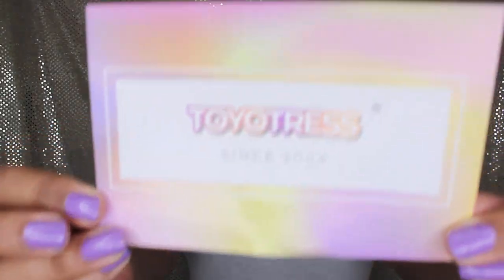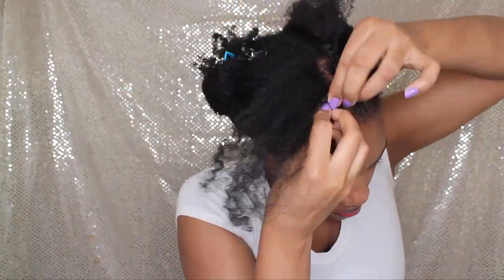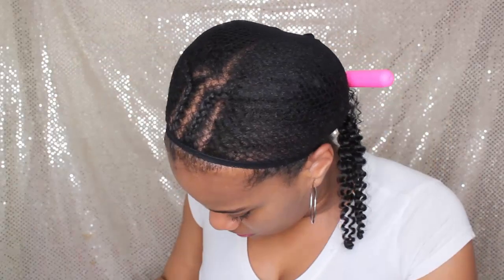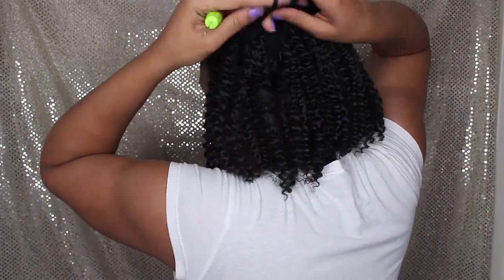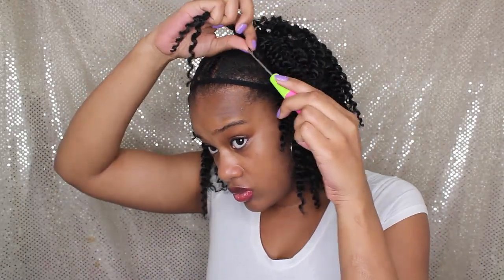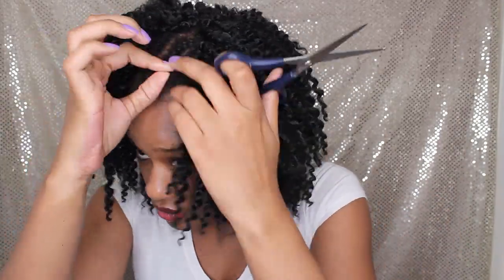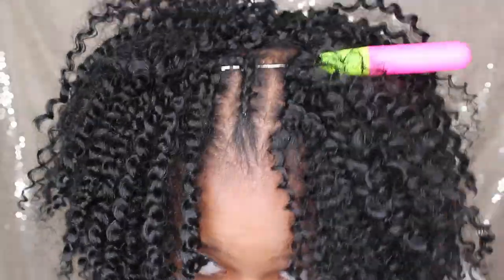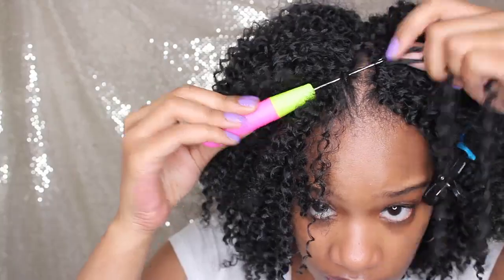NATURAL LOOKING CROCHET Start to Finish BRAIDLESS ft TOYOTRESS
Hi KBeauties

Let's get into this hair!! This hair is seriously one of the most natural looking textures I've tried with braidless crochet braids. Since I didn't have to pull the hair apart during the install process I was able to complete this style in under an hour. I've included the link to the hair if you beauties are interested.

Hair info/Hair details   ：Toyotress 9 Inch Jerry Curly Crochet Braids Hair(9 inch,1B)

Hair link ;

THIS HAIR WAS SENT TO ME FOR A HONEST REVIEW